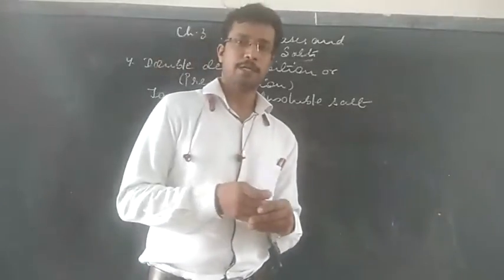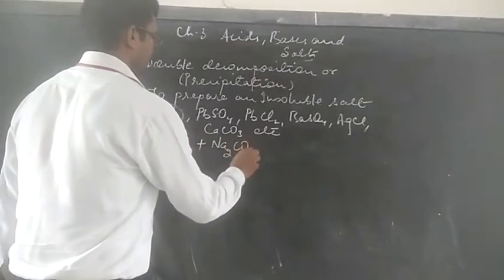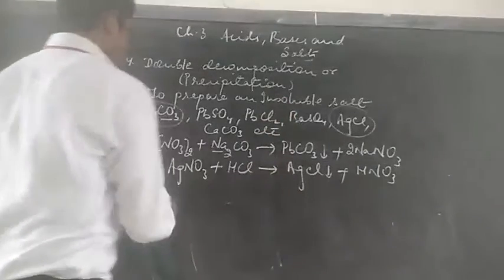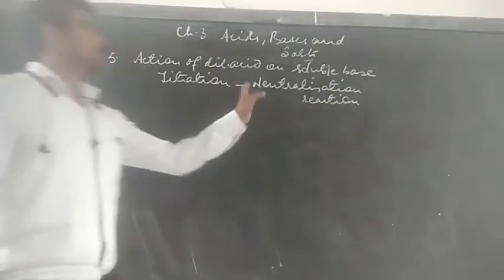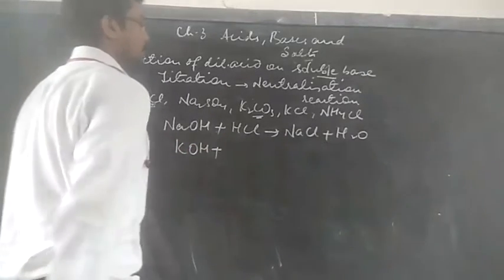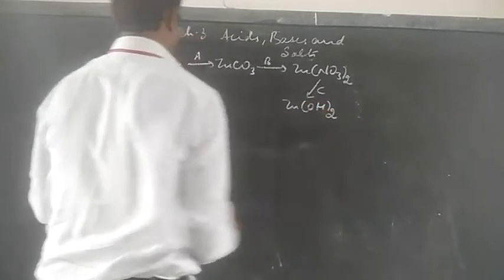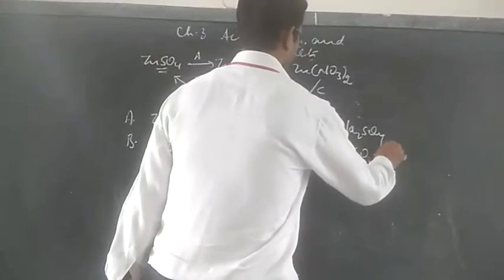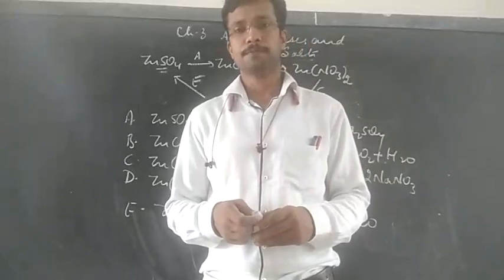05.07.21, Chemistry, Class 10, Ch 3 Preparation of salts (Double decomposition method)